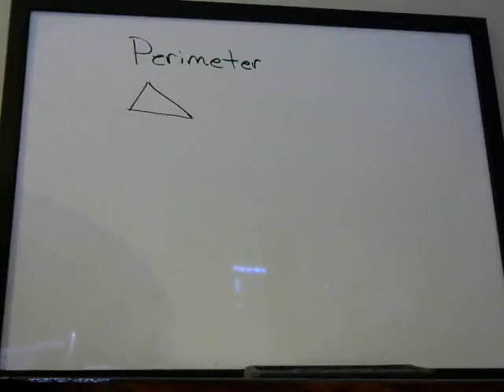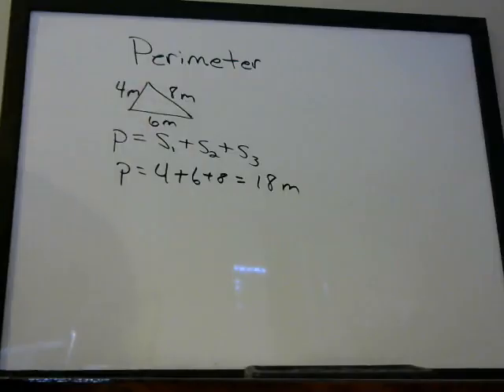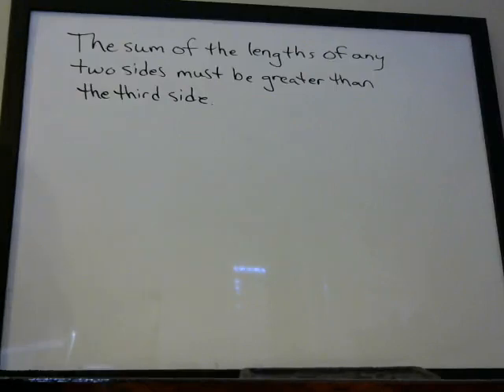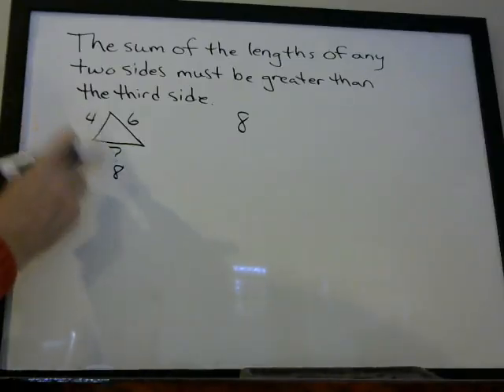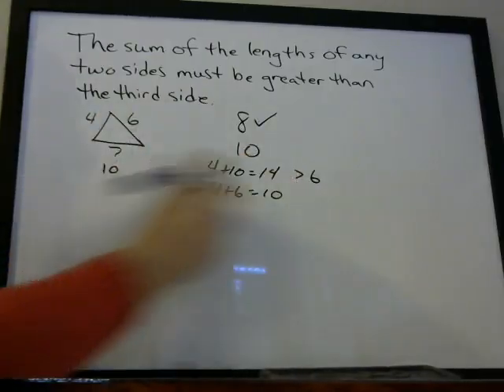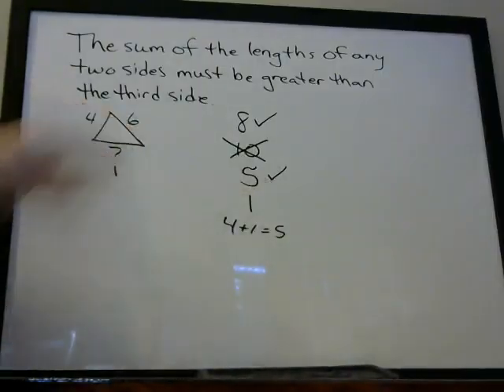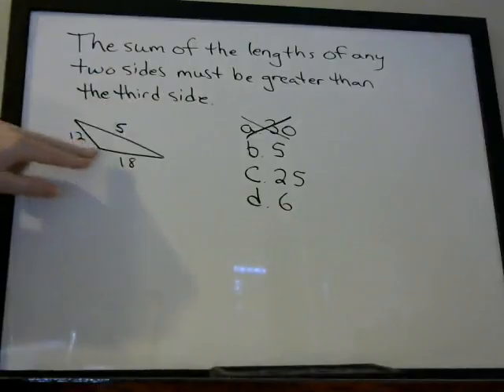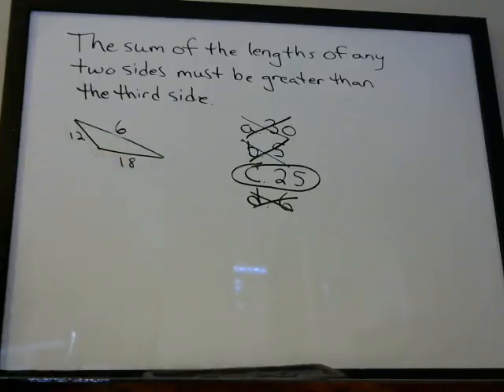Triangles Part 2 - Perimeter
Triangles (Part 2). Learn to find the perimeter of a triangle and know the relationship of the lengths of the sides in a triangle.